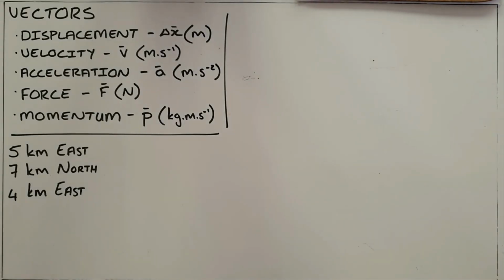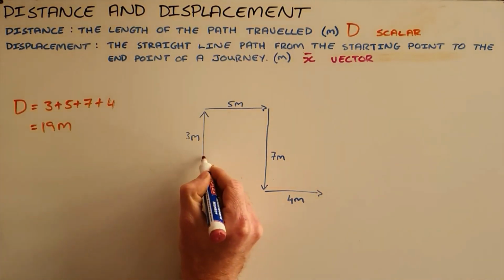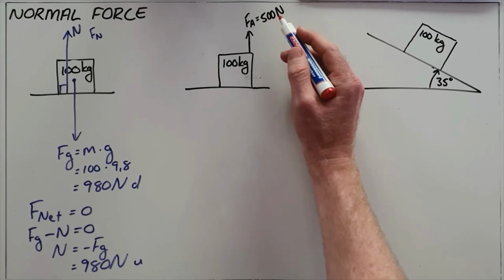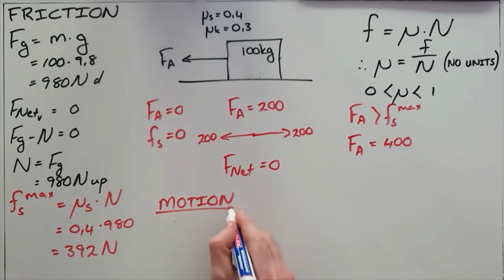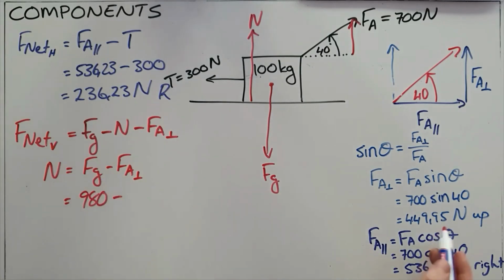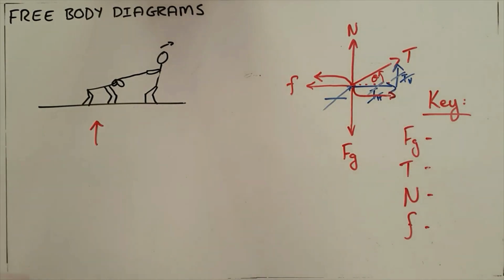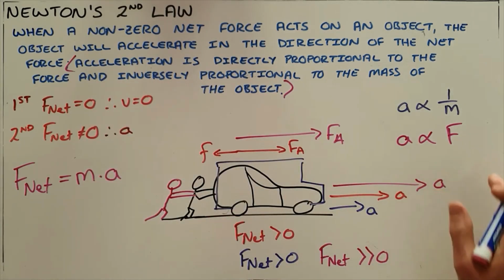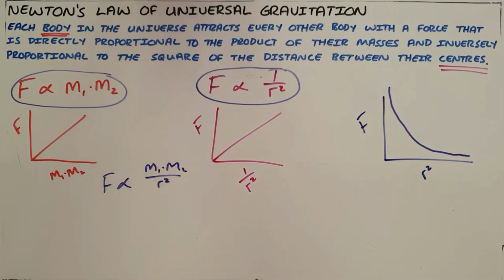Mechanics Compilation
Vectors
Normal force
Friction
Components
Inclined plane
Free body diagrams
Newton's 1st law